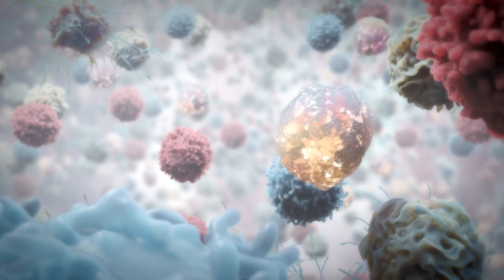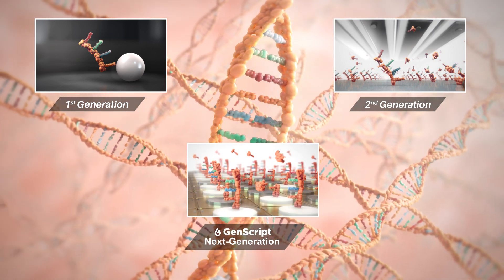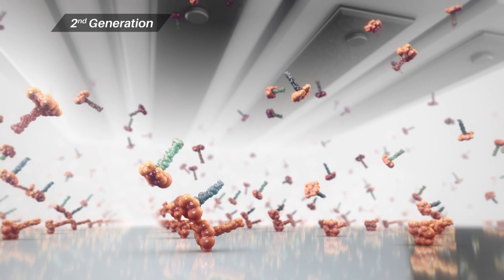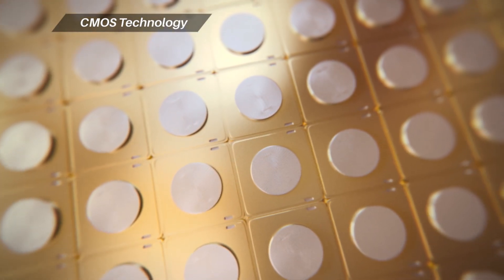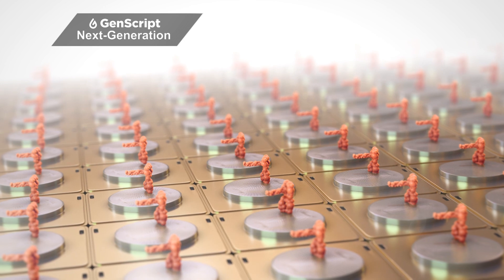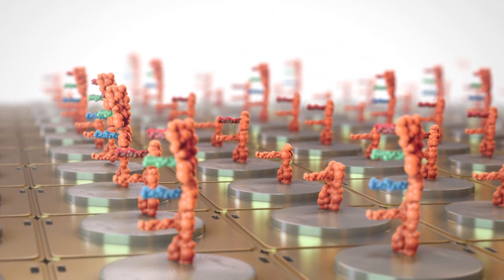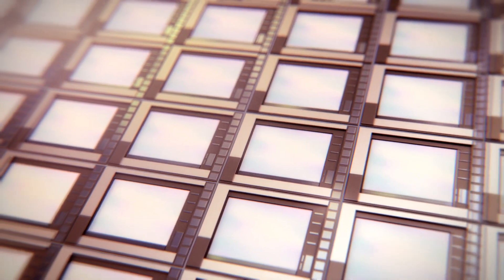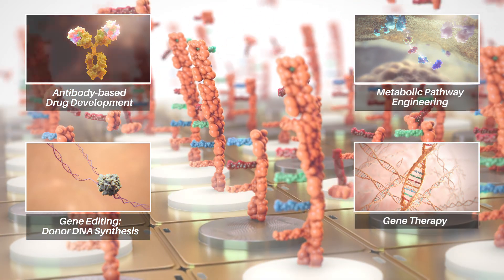DNA Synthesis Technology | How synthetic DNA is made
Ever wonder how synthetic DNA is made? The ability to synthesize and manipulate DNA sequences has revolutionized the development of diagnostic tools, drugs, and vaccines for diseases plaguing our society today, such as COVID-19. Discover how GenScript uses innovative technology to synthesize precise, high-quality DNA at a larger scale than ever before.